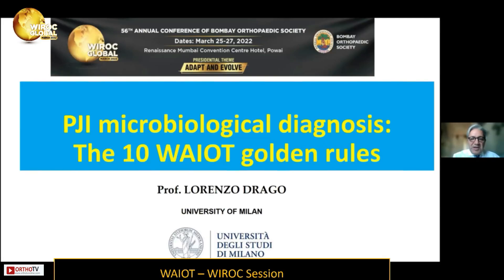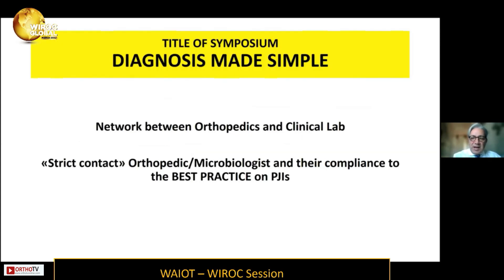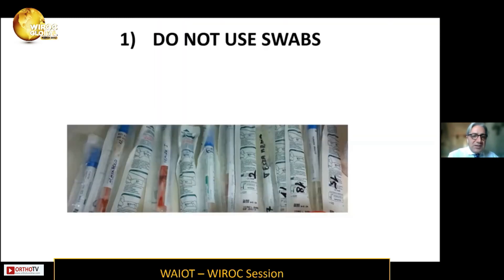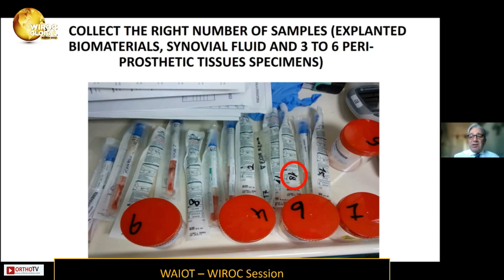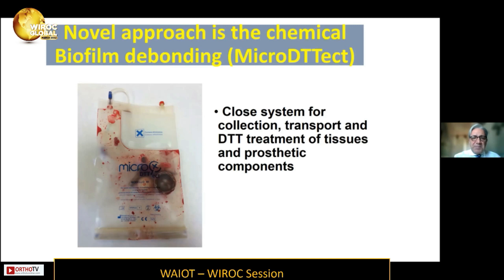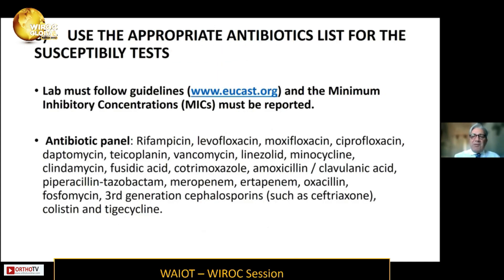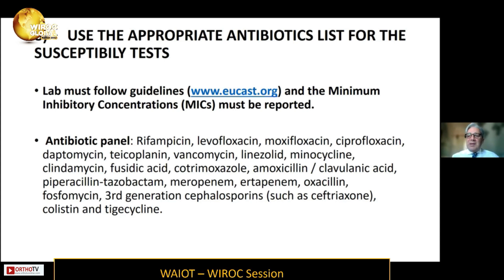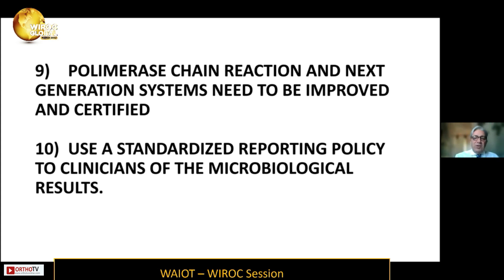Wiroc Global 2022 : PJI microbiological diagnosis: The 10 WAIOT golden rules - Prof. LORENZO DRAGO